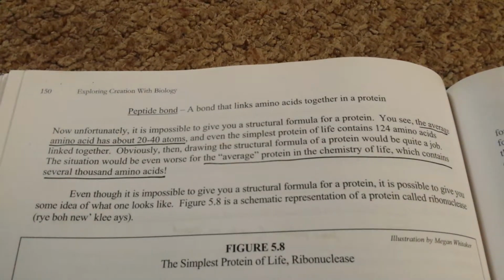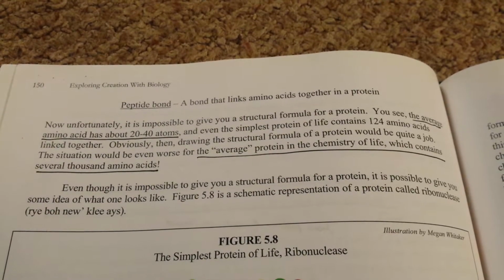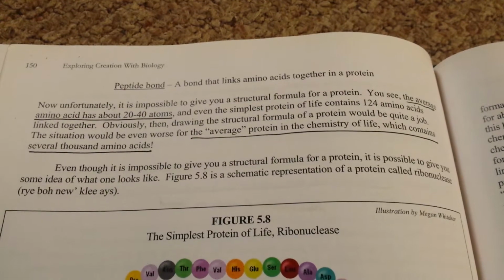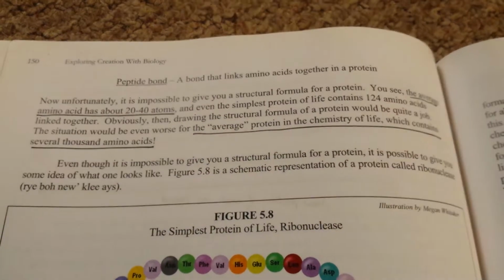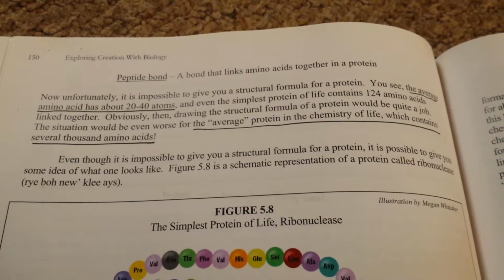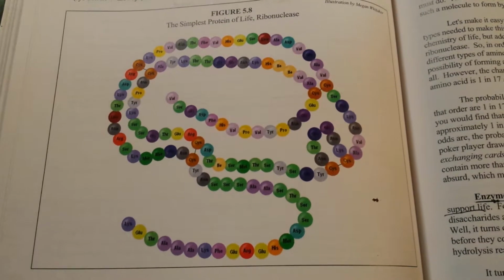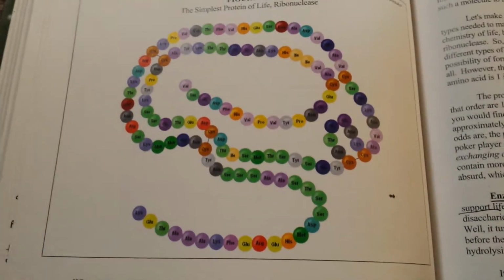Module 5 part 3